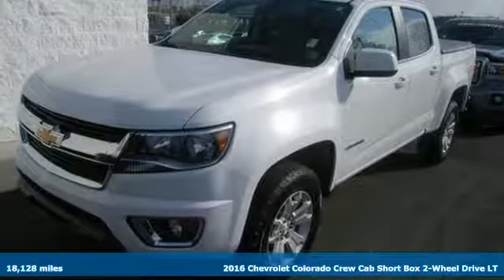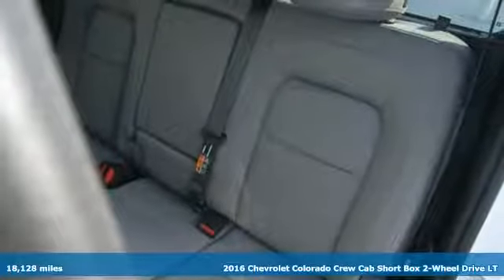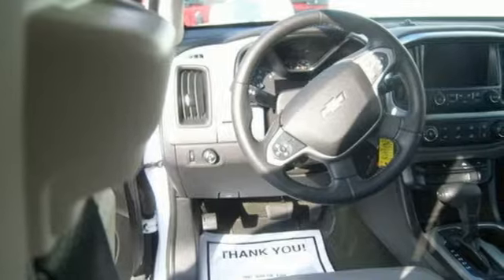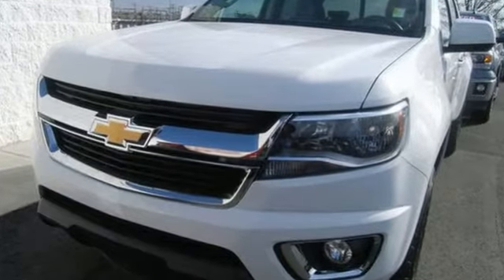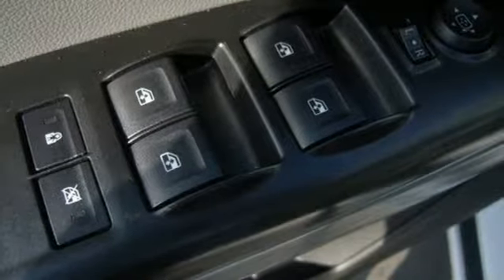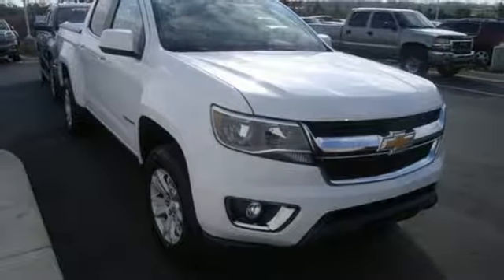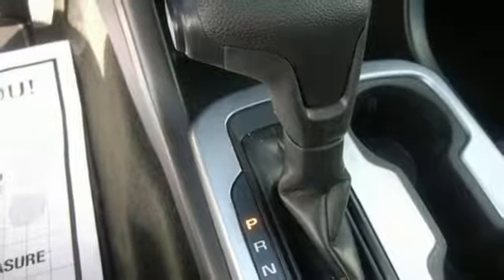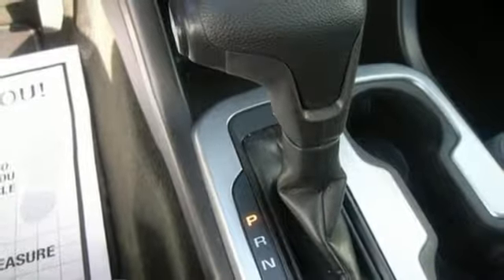Used 2016 Chevrolet Colorado Conway AR Little Rock, AR 7GT9287A - SOLD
Year: 2016
Make: Chevrolet
Model: Colorado
Trim: 2WD LT
Engine: 3.6L SIDI DOHC V6 VVT Engine
Color: WHITE
Mileage: 18128
Stock #: 7GT9287A
VIN: 1GCGSCE3XG1126562
This outstanding example of a 2016 Chevrolet Colorado 2WD LT is offered by Crain Certified Pre-Owned. The Chevrolet Colorado 2WD LT will provide you with everything you have always wanted in a car -- Quality, Reliability, and Character. This is the one. Just what you've been looking for. This is about the time when you're saying it is too good to be true, and let us be the one's to tell you, it is absolutely true. More information about the 2016 Chevrolet Colorado: Chevrolet calls the Colorado a mid-sized pickup truck, but it's actually the smallest pickup truck built by GM, slotting below the Silverado and Silverado HD. That said, the Colorado is available in a couple of cab and bed styles, allowing it to stretch out and haul more cargo depending on the individual trim ordered with the vehicle. Starting under $21,000 the Chevrolet Colorado competes closely with the Toyota Tacoma and Nissan Frontier as a truck that can both haul cargo and drive around in the city without any serious concerns about parking or street size. Strengths of this model include three engine choices, all featuring good fuel economy, technology laden features, Small truck utility, and car-like ride and handling Every Pre-Owned vehicle is backed by the Crain Commitment, including our 100% low price guarantee, a 100 hour love it or leave it exchange policy, and a 100 year 100,000 mile warranty. The Crain Team's Got 'Em!

Address:
1003 North Museum Road